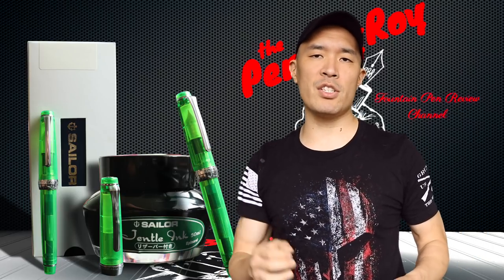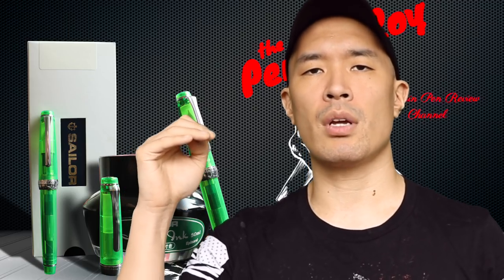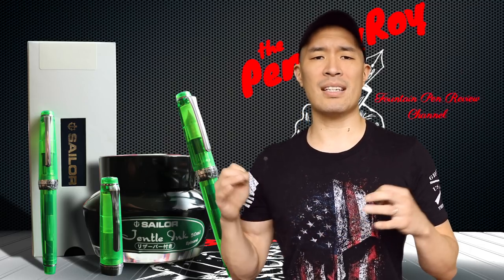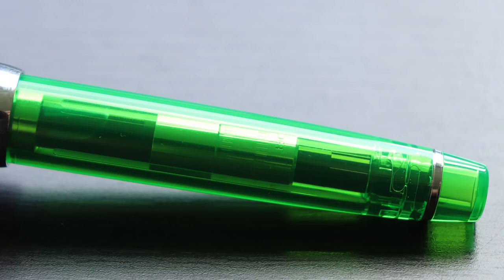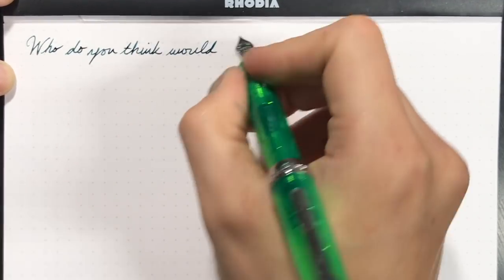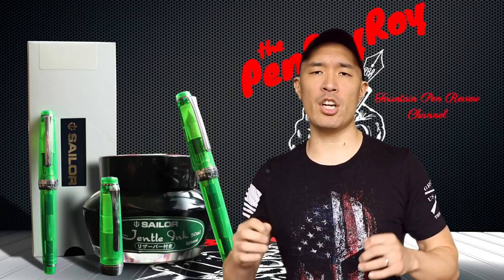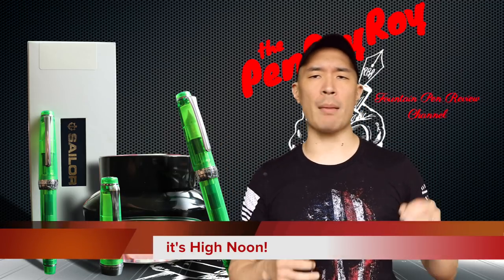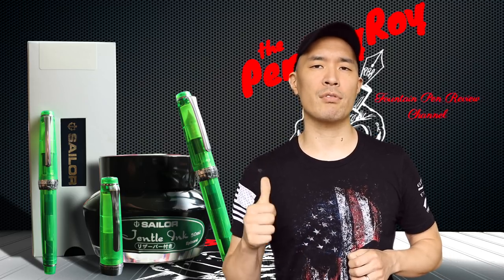Sailor Pro Gear Slim Transparent Green Fountain Pen Review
Review of the Sailor Pro Gear Transparent Green ( Candy Apple ) fountain pen.

This pen was provided to me free of cost courtesy of Tom and Sal at Goldspot Pens. As this is monumental for me, carrying a huge sentimental value, I elected to keep this as a grail status pen. In the future however, should I receive pens for review at no cost, I will select a subscriber to whom I shall give them to.

I don't make any money from these discount arrangements.

All opinions in my reviews are not influenced nor paid for in any form of compensation. I have and will lay fiery waste to a pen if it sucks regardless of who and where they come from. Period.